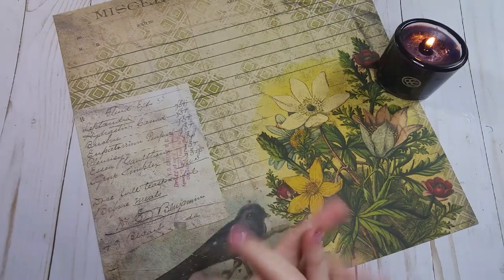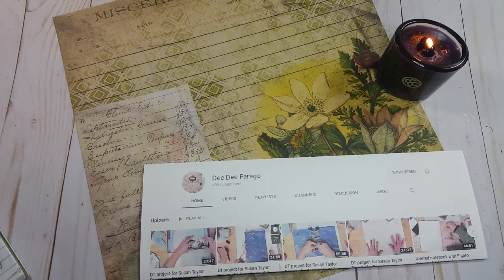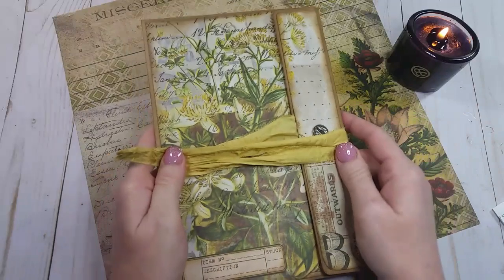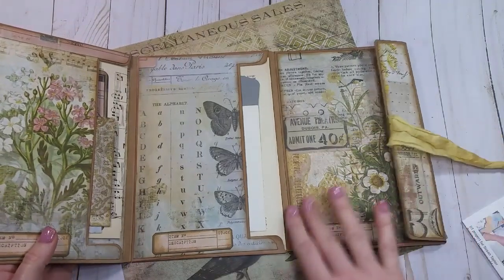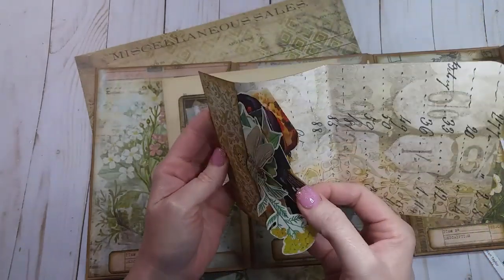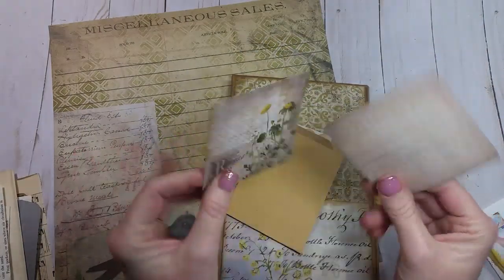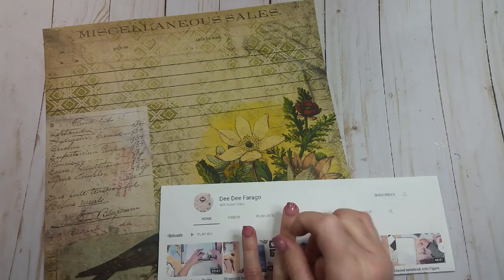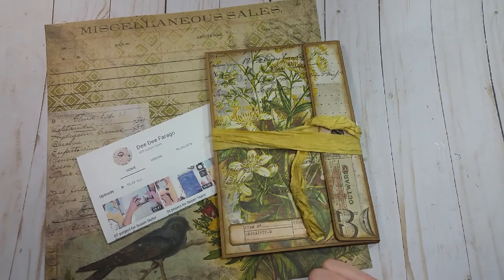Feature Friday! (Episode 2) A Series Featuring YouTube Crafters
Join me in the 2nd Feature Friday of TheBookVandalShop.  In each episode of this series,  I will feature a small, but awesome, YouTube craft channel that some of you might not have heard of before. Make sure to watch each episode to see if you or one of your favorites is the new Feature Friday channels!!

In this episode, I am featuring Dee Dee Farago.  Stick around and watch all the way through to learn how you could win this envelope booklet!

Link to Dee's Dee's EtsyShop, 2PrecociusDames

~~~ Dawn

"Snail Mail"  Mailing Address:
Dawn Meadows
TheBookVandalShop